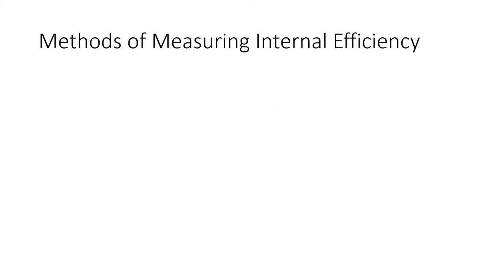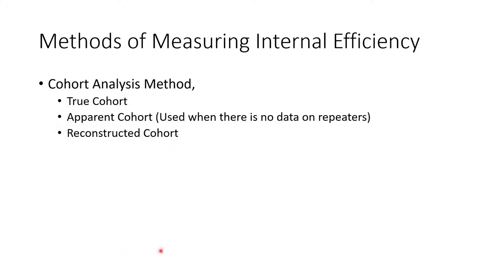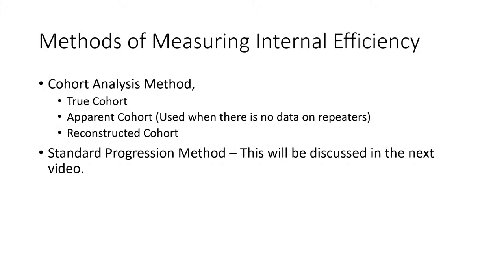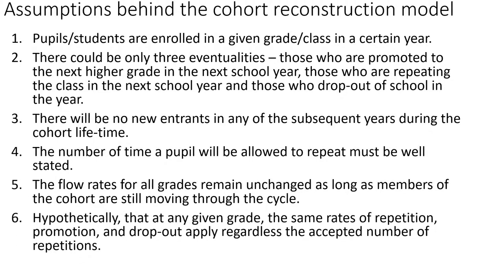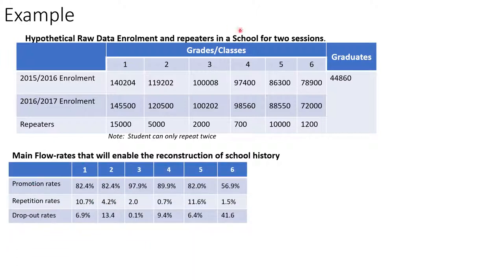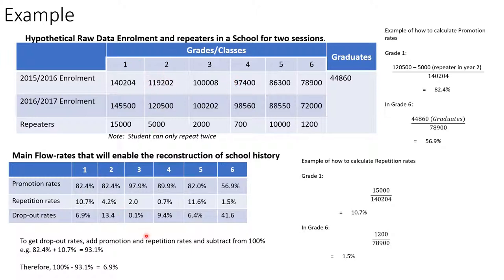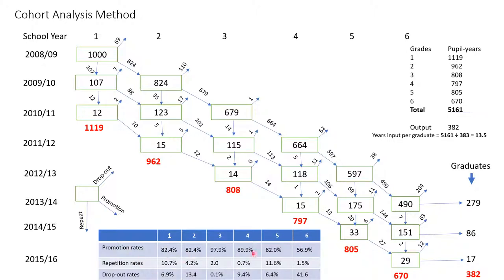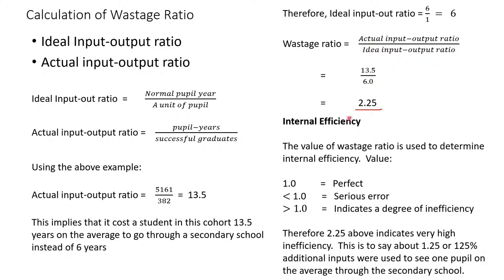Video 14 Calculating Internal Efficiency in Education